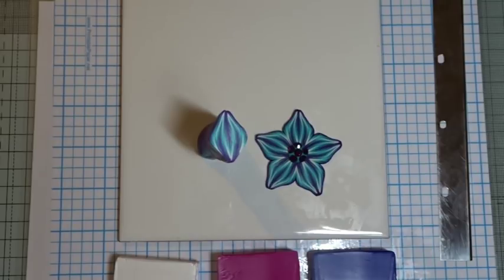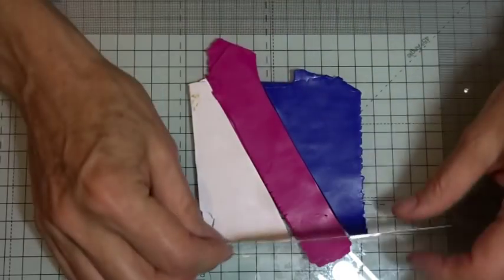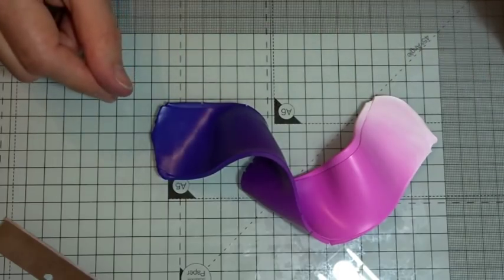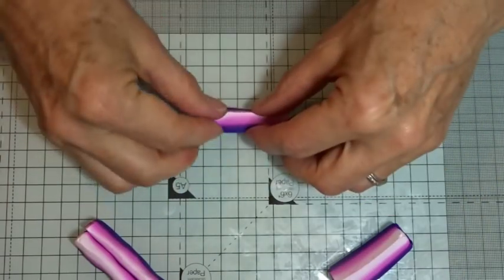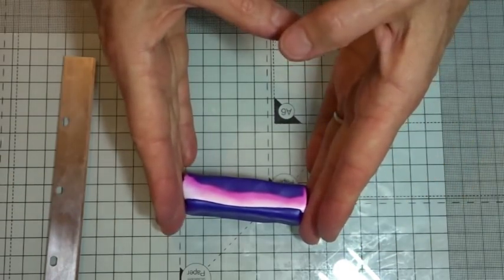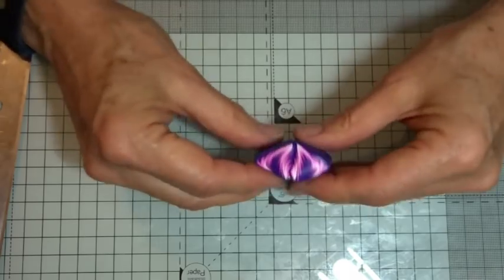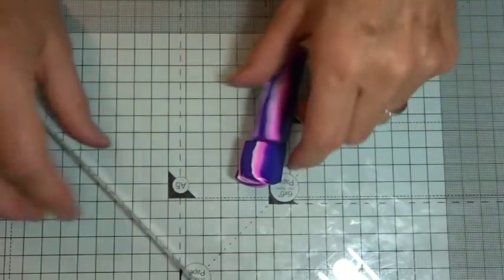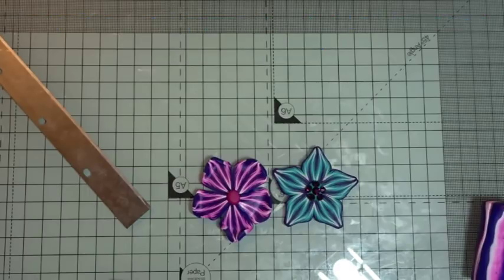Polymer Clay, Curved Blend, Cane Tutorial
In this video I take you step by step, through the creation of a simple cane with a lovely curved pattern inside. Created from a single Skinner Blend, changing the shape as we work through the process, gives us this lovely curved stripe effect. Useful for petal canes, as well as many other patterns within Polymer designs.